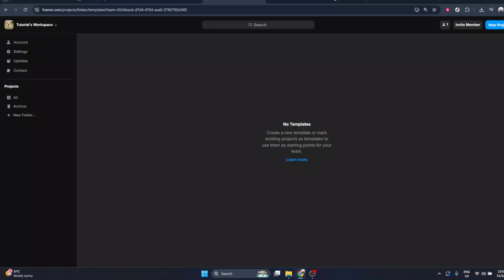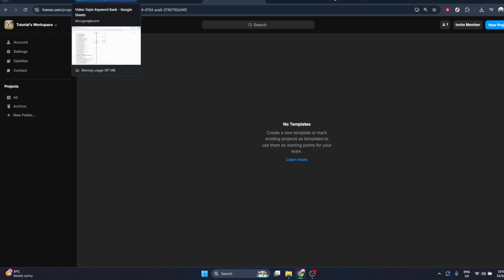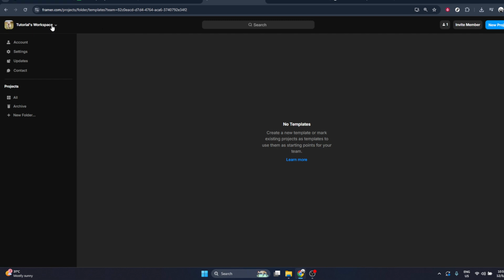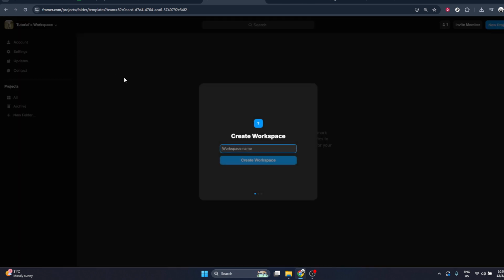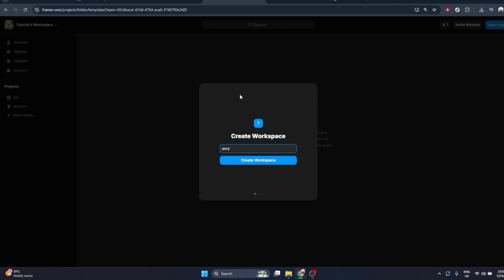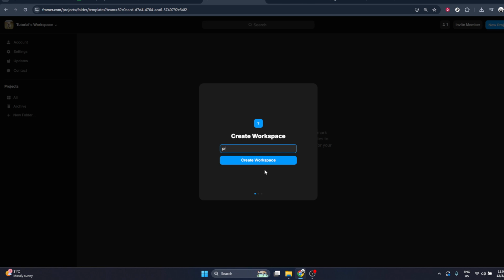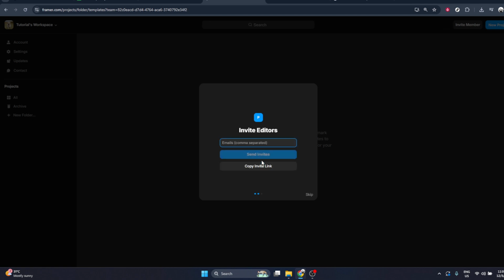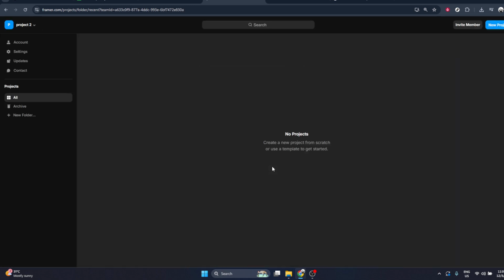How to Add Workspace in Framer | Easy 2025 Guide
Today we cover how to add a new workspace inside Framer so you can organize your projects, collaborate with others, and manage your design environment more efficiently.